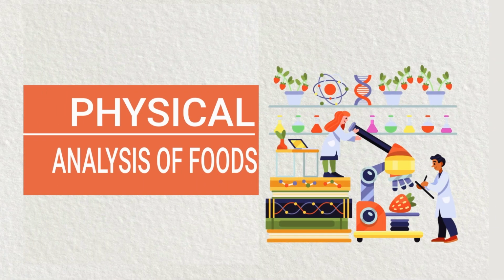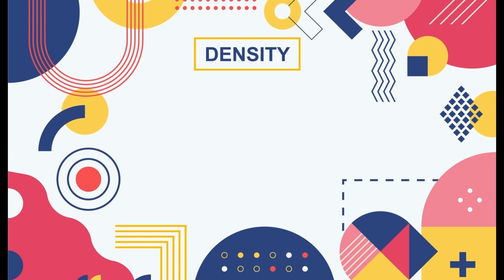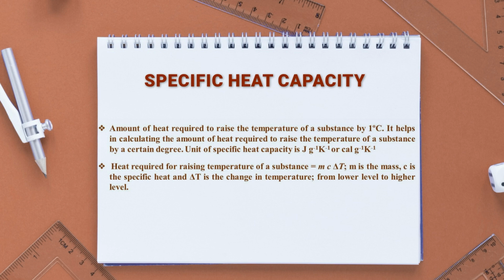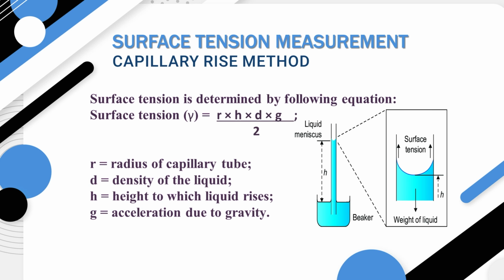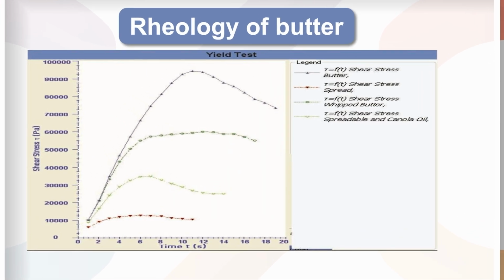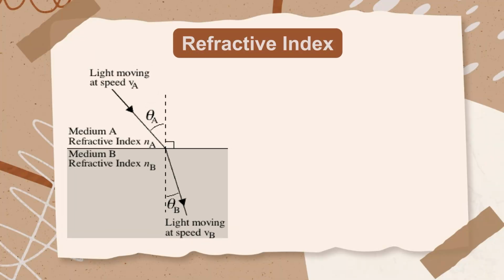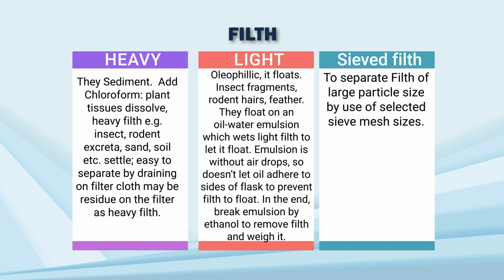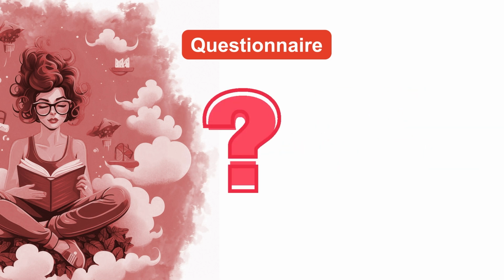Physical analysis of food Prof R K Khandal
Name of Presenter: R. K. Khandal